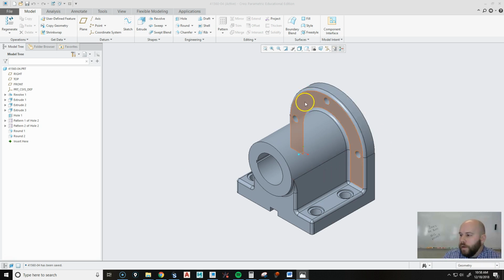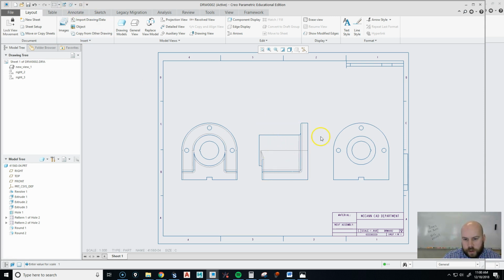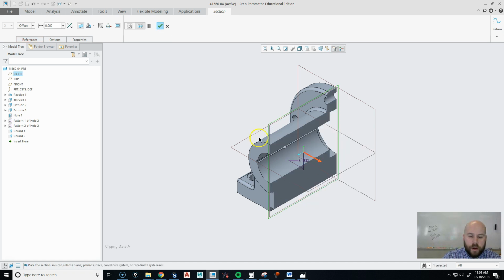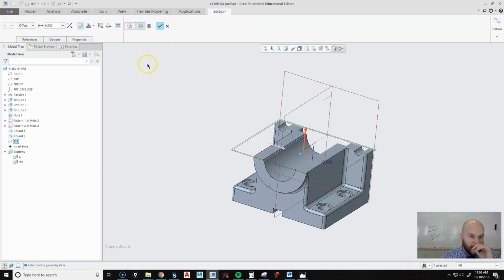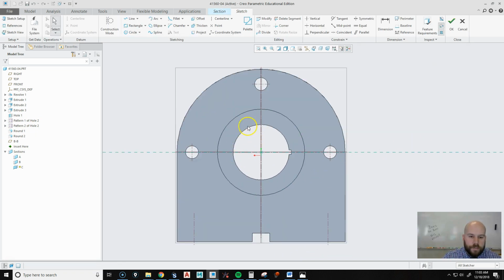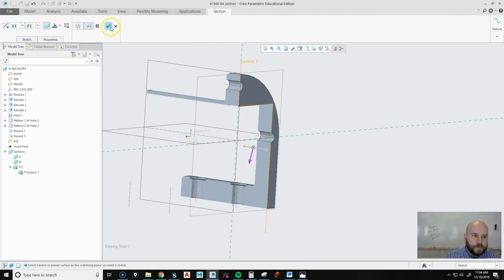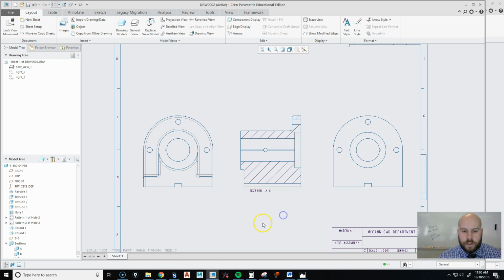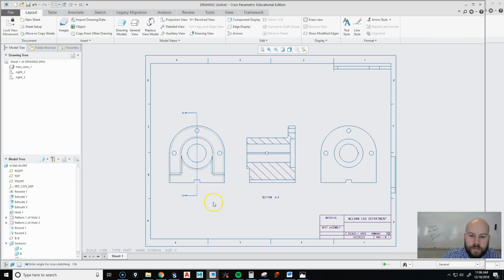CREO: CREATING A SECTION VIEW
Creating a section view in PTC Creo